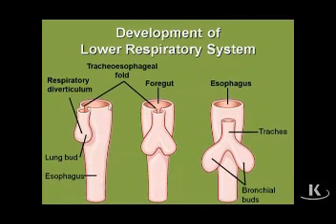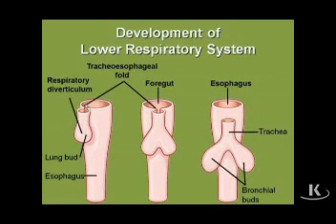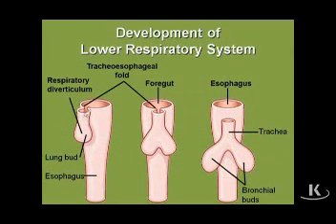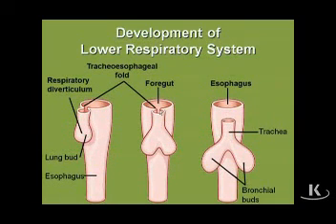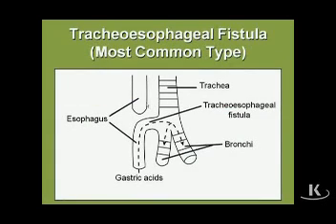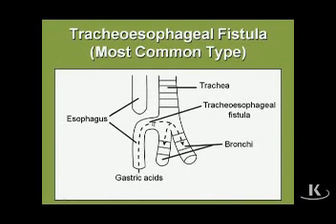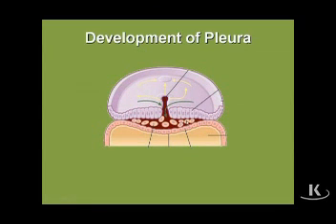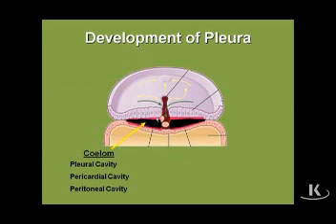Development of Lower respiratory system & Pleura | CHAPTER#2- THORAX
Development of Lower respiratory system & Pleura